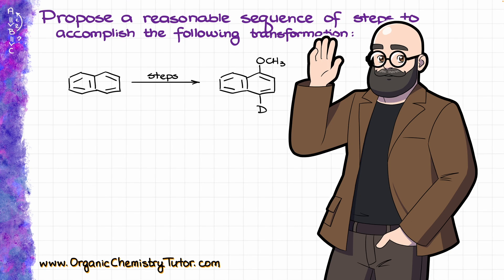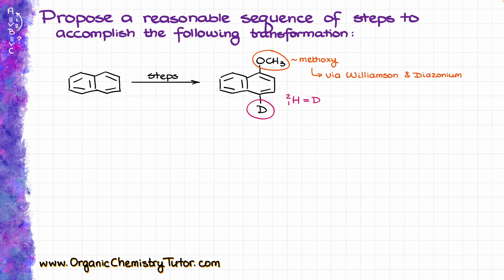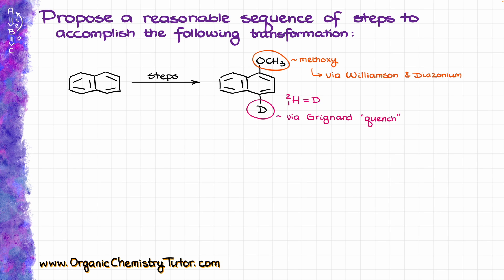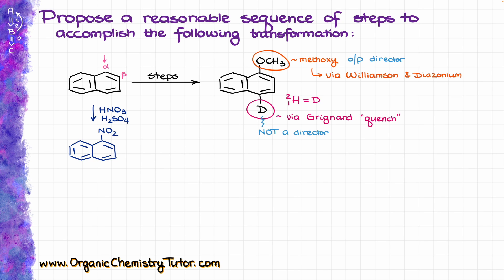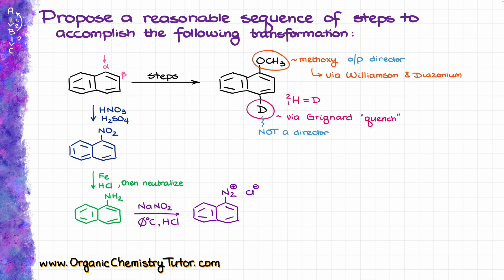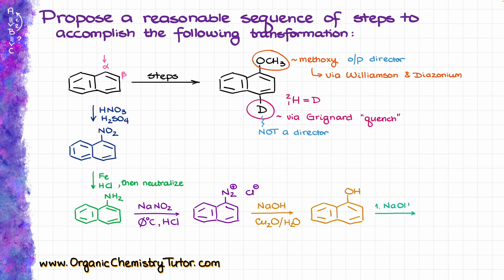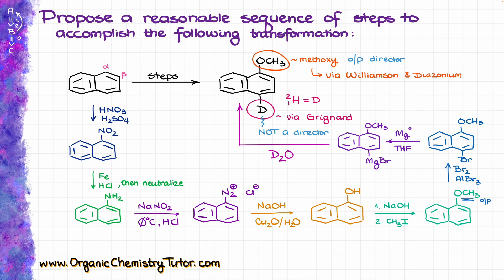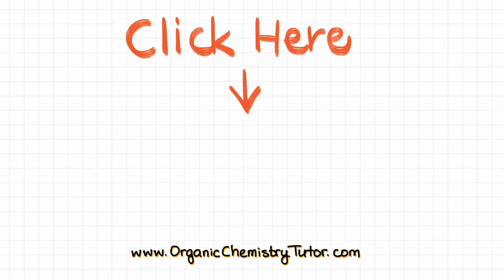Synthesis of para-Deuterated 1-Methoxynaphthalene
00:00 Retrosynthetic analysis
02:52 Synthesis